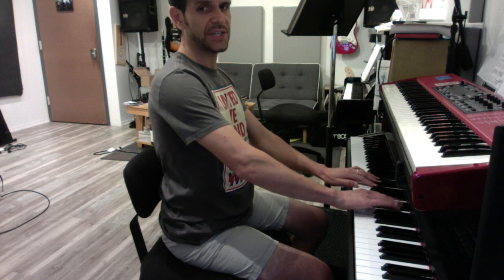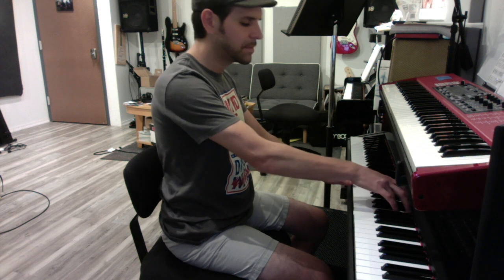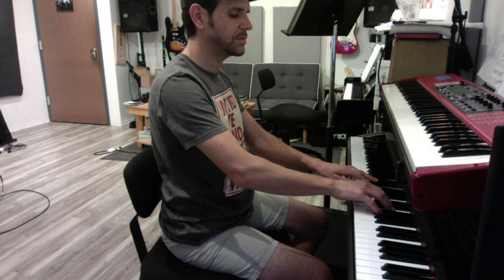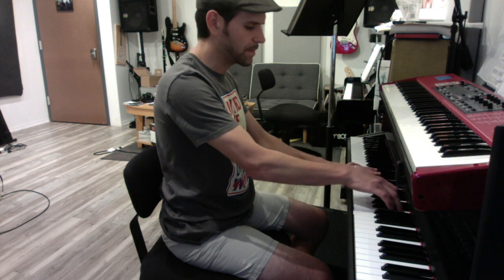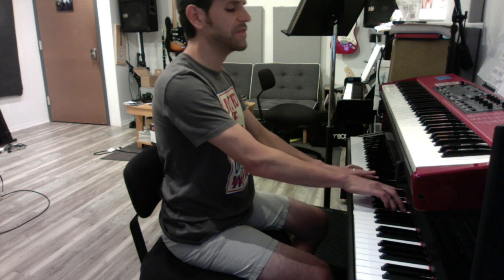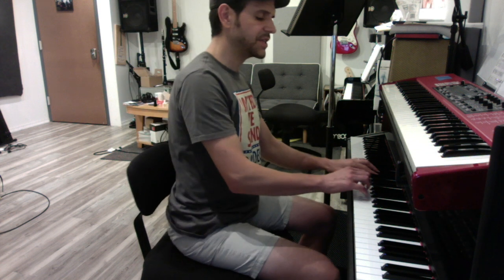Sofire! Verita pt 2